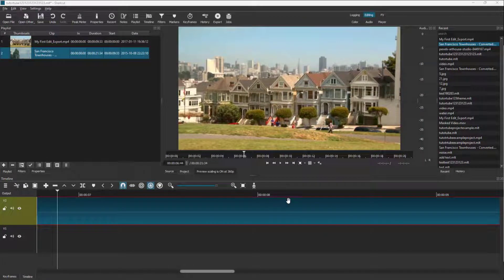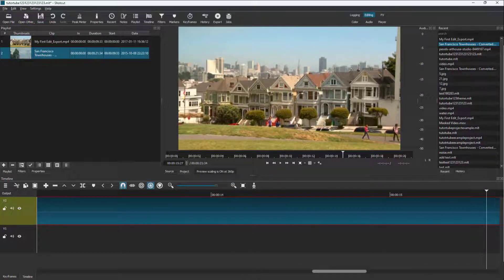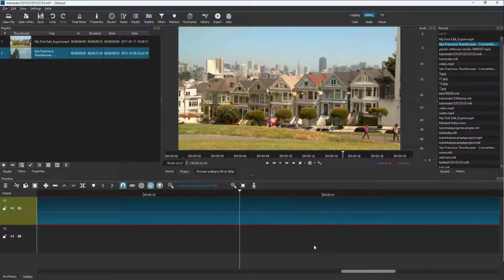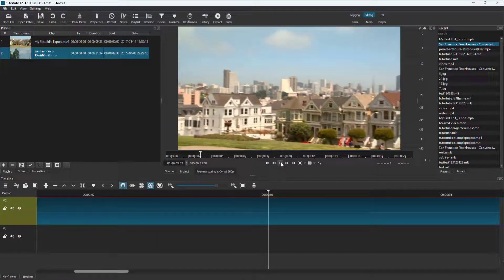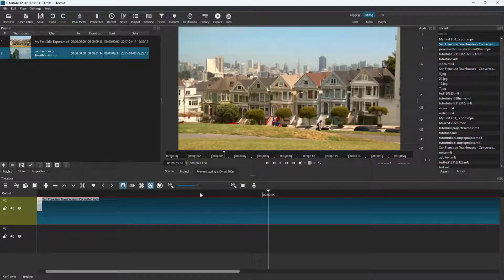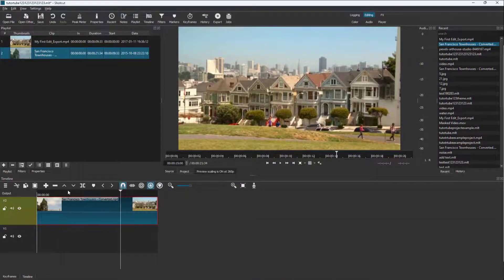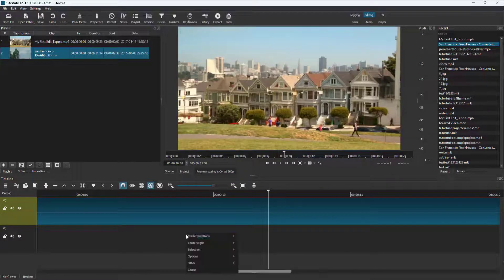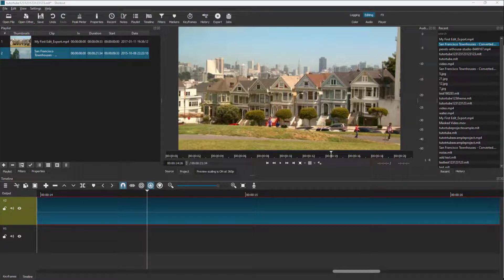Shotcut Tutorial - Lesson 63 - Center at Playhead and Zoom at Playhead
In this tutorial, we will be discussing about Center at Playhead and Zoom at Playhead in Toon Boom Storyboard Pro.